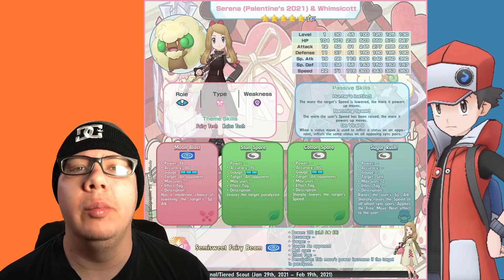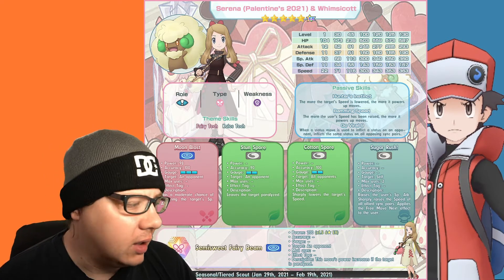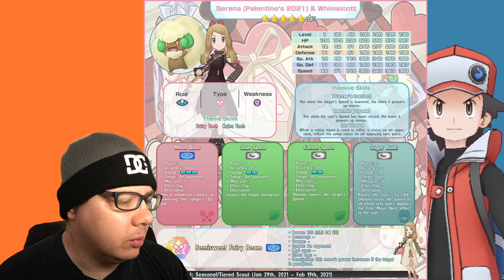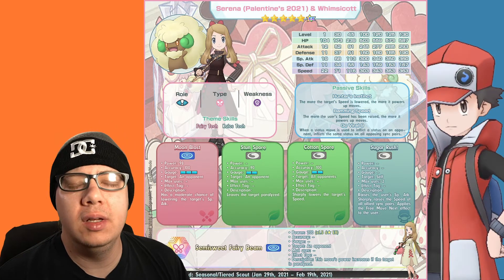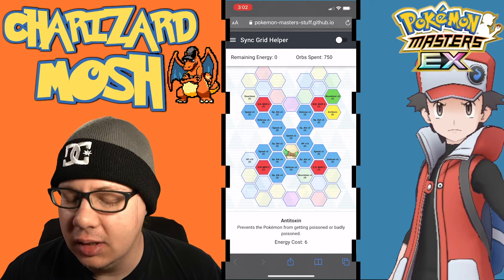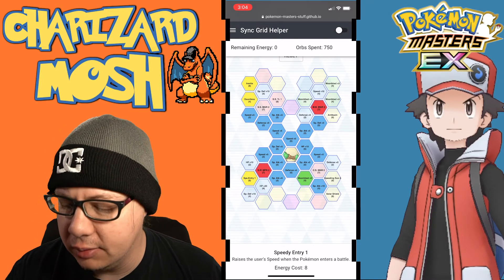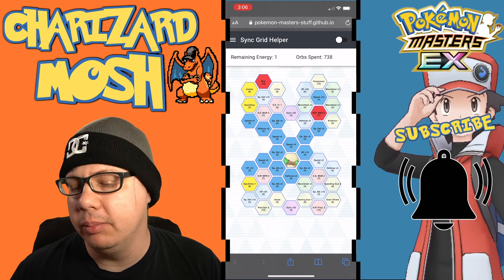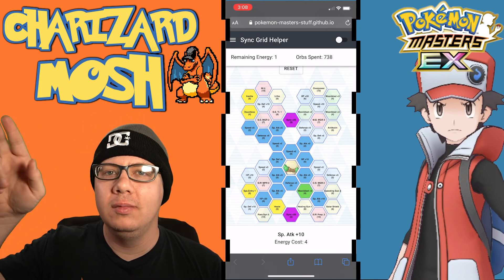BEST SERENA AND WHIMSICOTT 1/5 - 5/5 SYNC GRID BUILDS GUIDE! | Pokemon Masters EX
I SHOW YOU THE BEST SERENA AND WHIMSICOTT 1/5 - 5/5 SYNC GRID BUILDS IN POKEMON MASTERS EX!